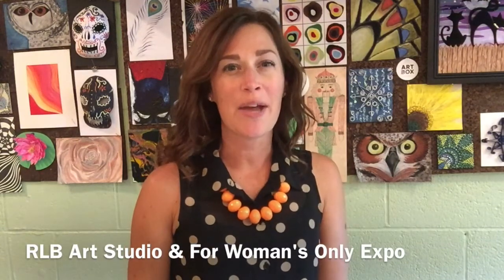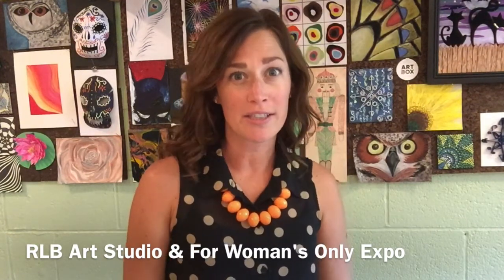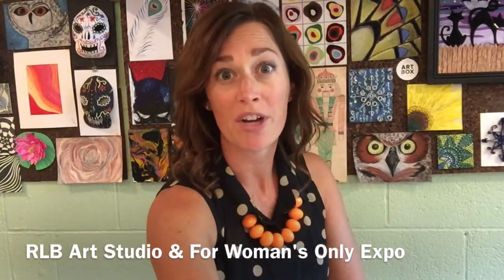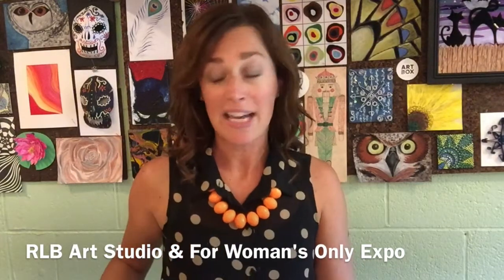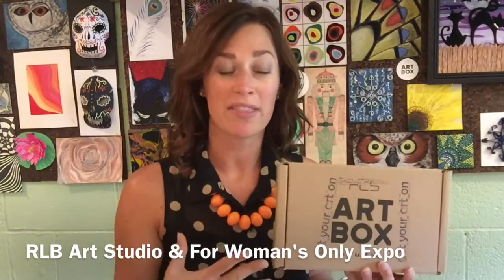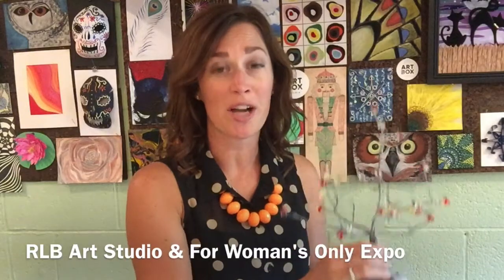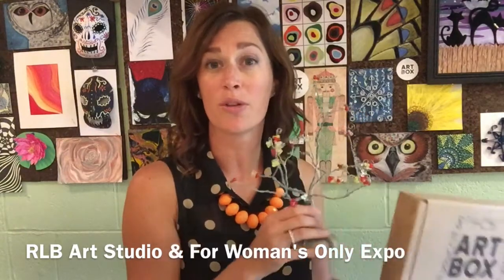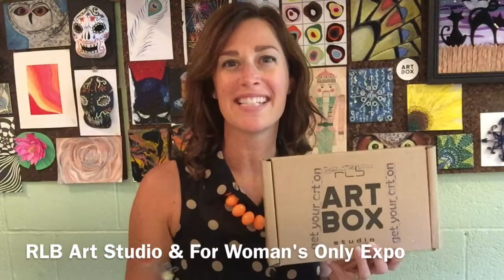RLB Art Studio & For Woman's Only Expo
Join RLB Art Studio at the For Woman's Only Expo at The Erie Bayfront Convention Center. Register Below.

Reserve for spot and come create your own "Wire Tree Sculpture".
We will show you how to create this project Step-by-Step.
You will receive your very own art project kit.

Sessions will be held...
October 28th at 11-11:45am
October 29th at 2-2:45pm

No art experience necessary. Tap Into Your Inner Artist at the For Woman's Only Expo!